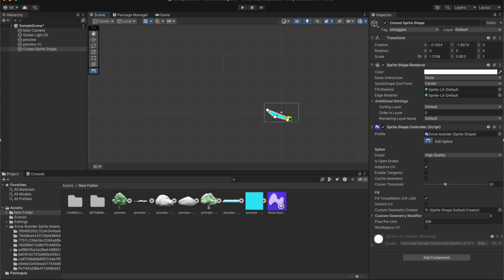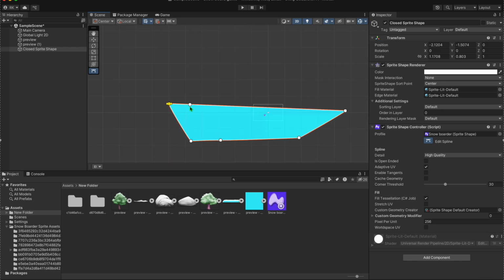Lecture 4 – Snowboard Game: Decorating the Snowy Landscape ❄️🏔️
In Lecture 4 of our Snowboard Game series, we’ll take your game’s environment to the next level by decorating the snowy terrain! 🌨️ From adding trees and mountains to placing rocks and snowy details, we’ll design a beautiful, immersive background for players to enjoy as they glide downhill.

What You’ll Learn:
✅ How to use Unity tools to place decorative assets
✅ Tips for arranging landscape elements creatively
✅ Balancing aesthetics with gameplay flow
✅ Creating a visually appealing snowboarding environment

By the end of this lecture, your snowboard game will have a stunning winter landscape that enhances the game experience! 🎮🏂